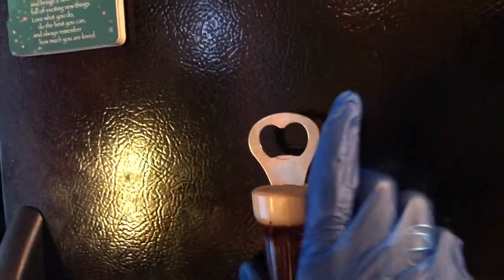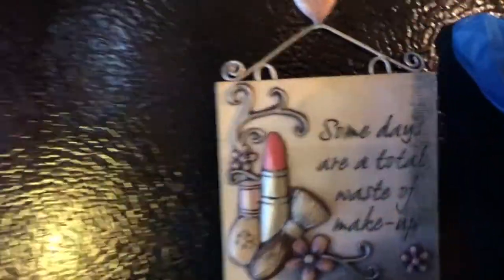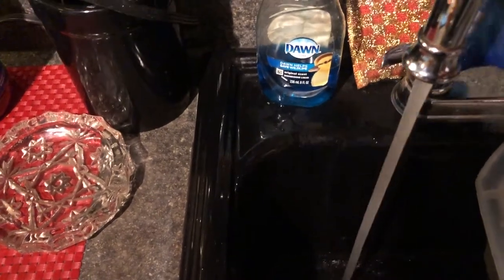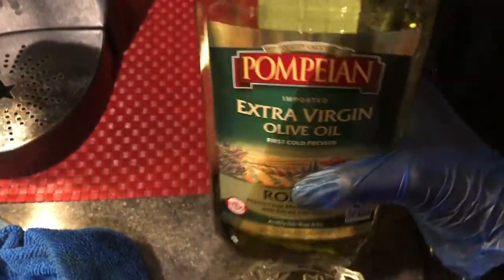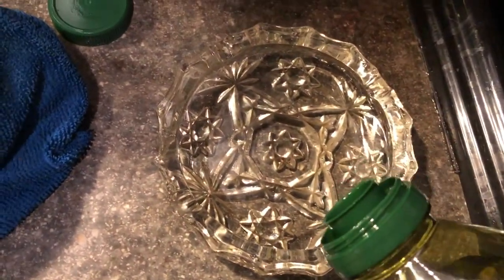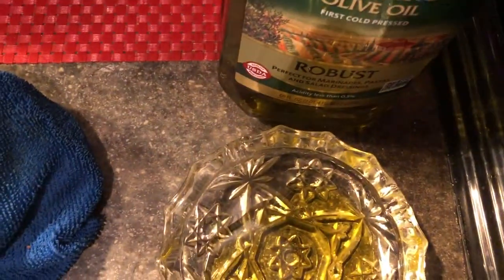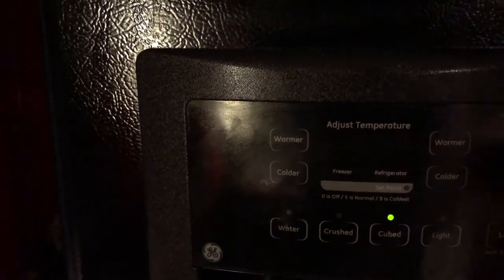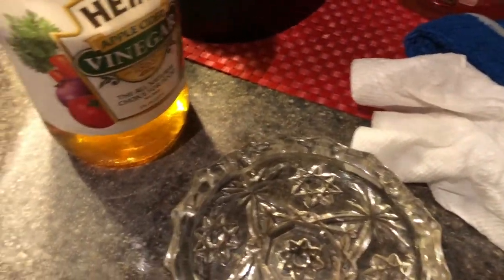Turn smudges to shine on black refrigerator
How to shine your black refrigerator